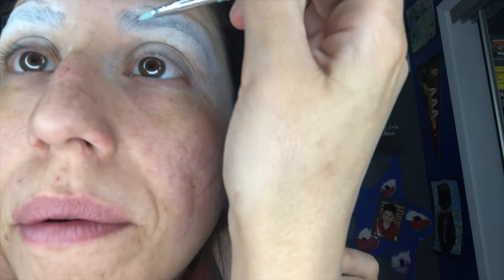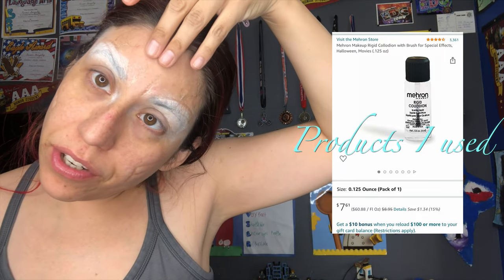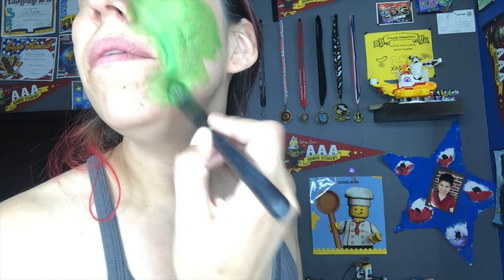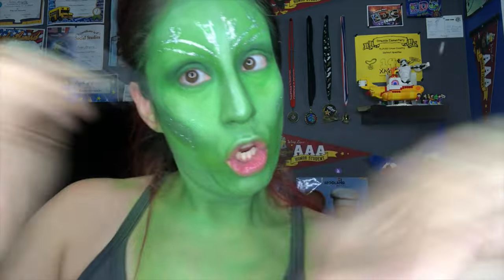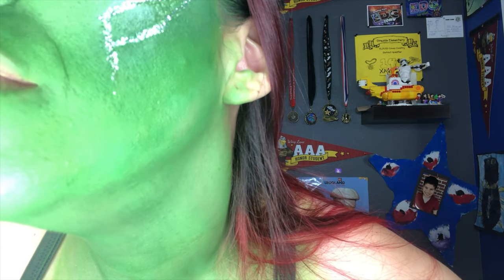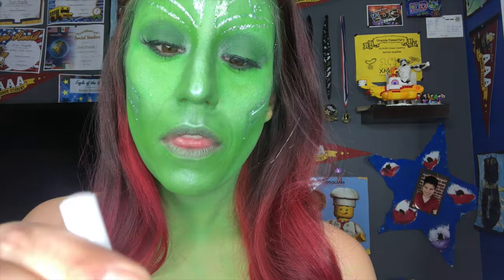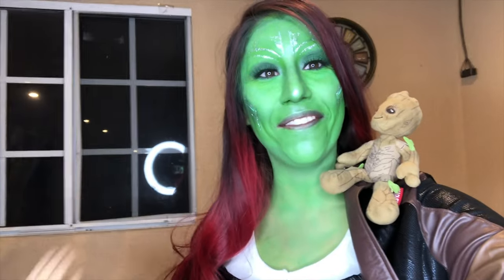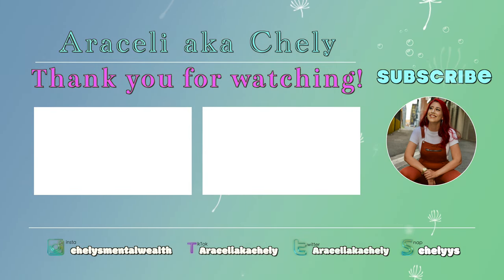I Modify Myself Into GAMORA✨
In todays video, I transformed myself into GAMORA. We are going back in time.. Halloween 2019. 💨

About This Channel:
Hey YOU! Thank you for passing through! This channel is a one-stop shop. I have a little bit of everything. My passion's in life and my creativity motivates the type of videos I make on this channel. it's random, informative, fun, and sometimes cringy, but that's life. You don't have to watch it all but pick what you want and enjoy your viewing, whether it's for education, awareness, and or fun. – Chely

Just a friendly reminder I am not a licensed therapist so if you are currently experiencing an emergency, please call 911 or contact your nearest emergency medical center/Police department.

Featured Beats:
9th wonder

Words:
gamora, gamora cos play, gamora costume, gamora transformation, gamora tutorial, gamora from gardians for the galaxy, gamora makeup, gamora cosplay makeup